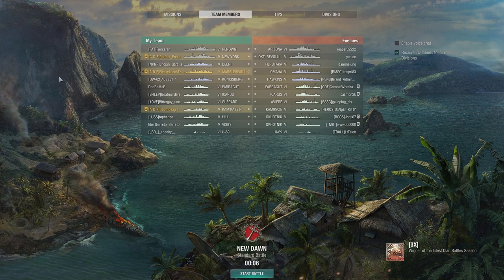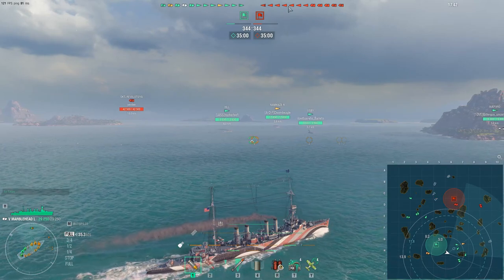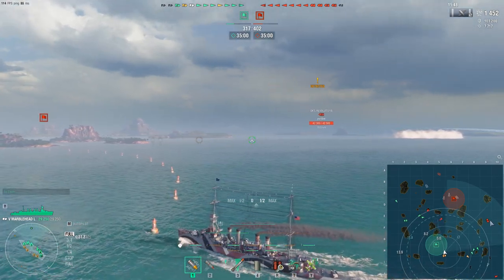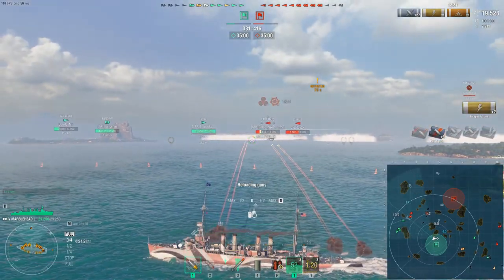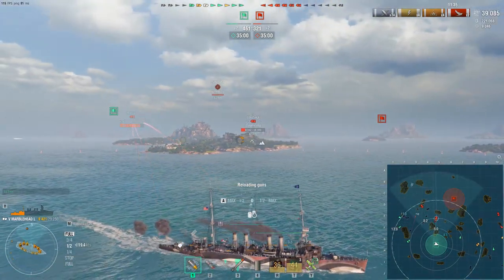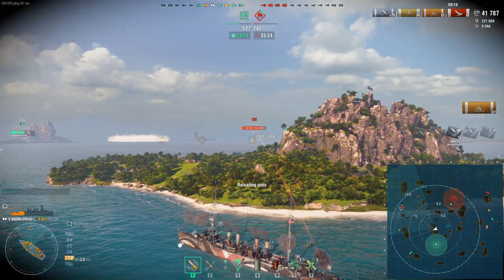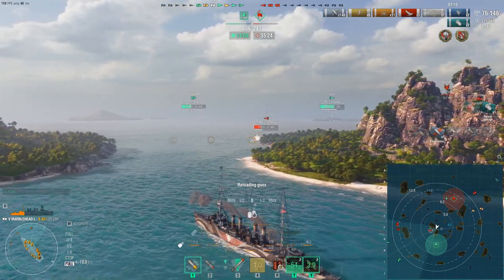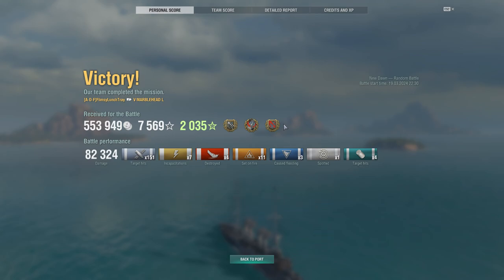World of Warships - Marblehead Lima: A Spicy Tier V CL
Hey FLT here! Today I am going to be featuring the Tier V Premium American Light Cruiser the Marblehead Lima. A Omaha Light Class Cruiser with a few minor differences o7

Timestamps
0:00 Intro
0:10 Randoms: New Dawn
13:36 Post Battle Results
14:27 Closing Comments & Outro

PC: Apex Platinum - i5-9600K / GTX 1660 Ti / 32GB DDR4-3200MHz
Case: Corsair 400 Series Compact Mid-Tower Case
CPU: Intel Core i5-9600k Processor
PSU: Rosewill Arc 650
Motherboard: MSI B360M PRO – VH (DDR4 Boost)
GPU: GIGABYTE NVIDIA GeForce GTX 1660 Ti OC 6G
HDD: Western Digital WD10EURX-61UY4Y0 5400RPM
Air Cooler: Cooler Master Hyper T2
RGB Fans: Corsair ML120 RGB Magnetic Levitation Fan
Corsair Lighting Node Core: Digital Fan RGB Lighting Controller
Lighting Controller: Corsair SP Lighting Controller

Other
Monitor: ASUS VG248QE Gaming Monitor 24"
Microphone: HyperX Quadcast
Keyboard: Razer Huntsman Elite
Camera: Razer Kiyo
Mouse: Razer Basilisk Ergonomic FPS
Mouse Mat: Razer Gigantus V2 Gaming Soft - Medium
Headset: Razer Narai Wireless Gaming
Chair: Secret Lab Titan Black 2020
Desk 1: Secretlab MAGNUS Metal Desk
Desk 2: Secretlab MAGNUS L-Shaped Extension